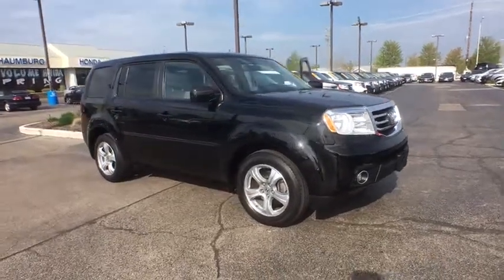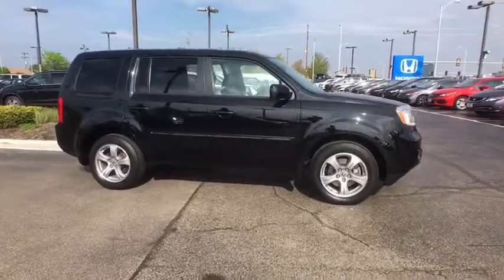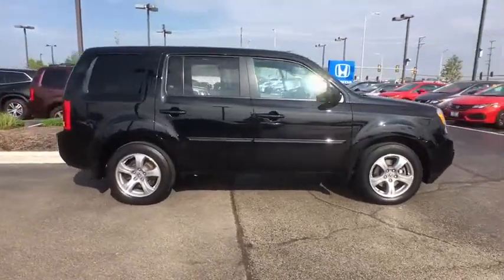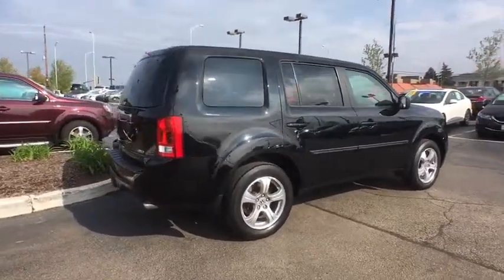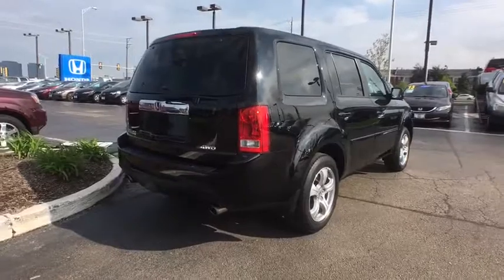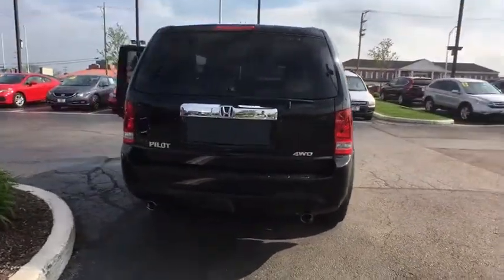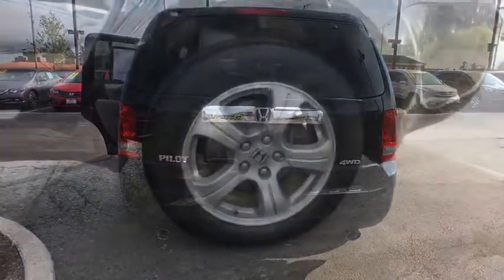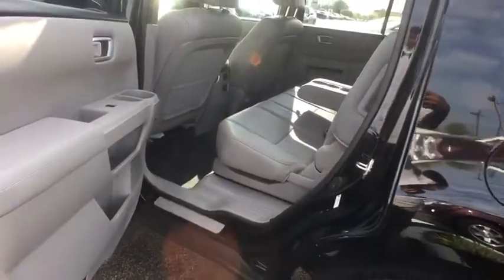2013 Honda Pilot Schaumburg, Arlington Heights, Hoffman Estates, Des Plaines, Palatine, IL 84176A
Schaumburg Honda
750 E Golf Rd

Recent Arrival! 2013 Honda 4WD Pilot EX-L Black 5-Speed Automatic Clean CARFAX. Odometer is 6117 miles below market average!